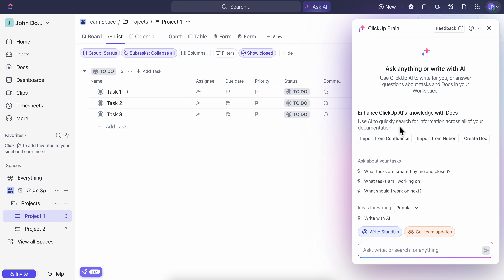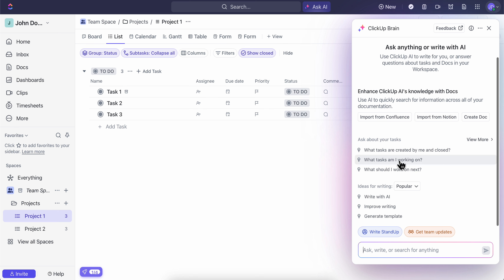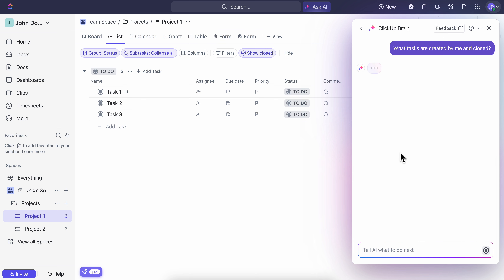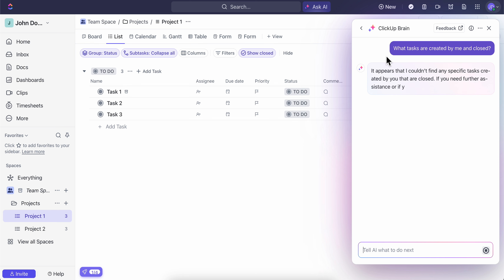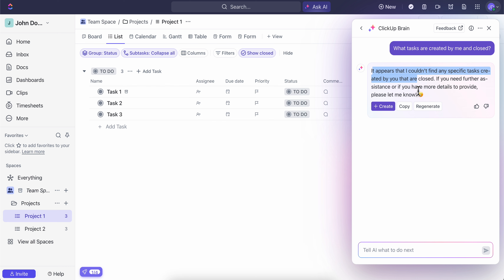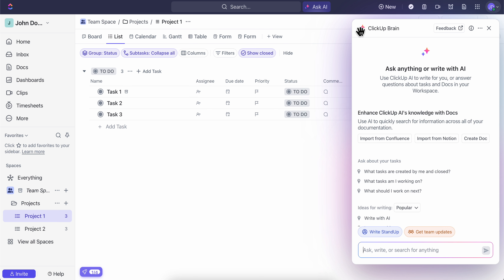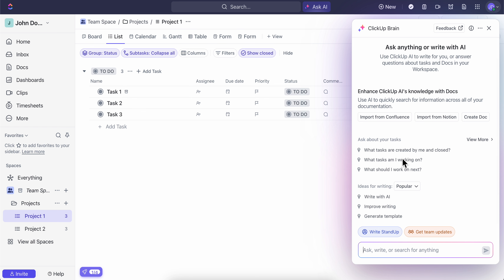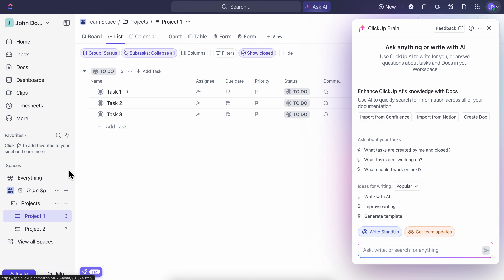HOW TO USE CLICKUP AI (2025)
HOW TO USE CLICKUP AI

In this video we show you HOW TO USE CLICKUP AI. If you want to know HOW TO USE CLICKUP AI then this is the perfect tutorial for you.